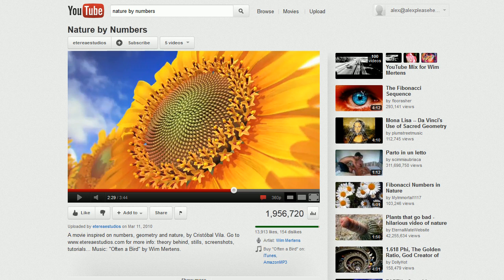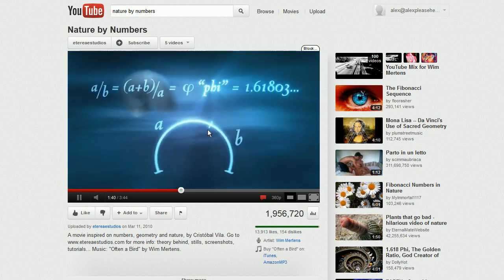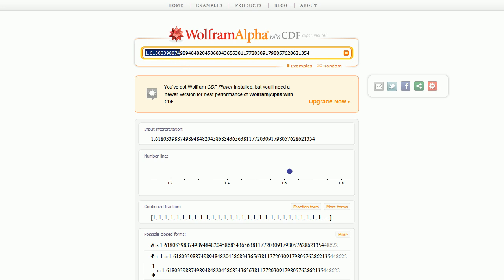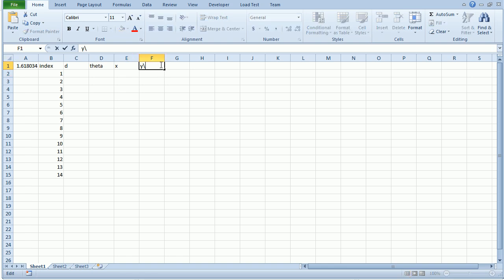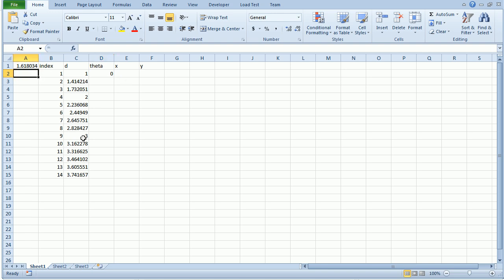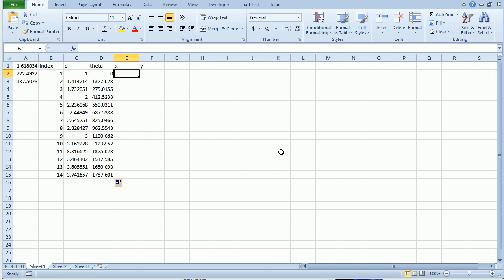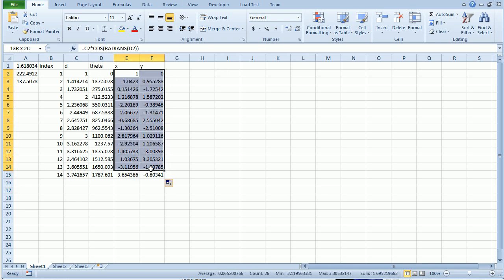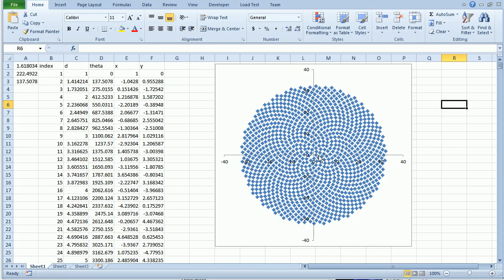Make your own Golden Ratio Seed Pattern Using Excel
You've seen what sunflowers look like and how their seeds are arranged, right? Right. The seeds are arranged in a very specific and beautiful way. They form spiral. But not just any spirals.

The locations of the seeds follow a mathematical pattern that uses the Golden Ratio. It's so simple and elegant I wanted to share with you how YOU TOO can replicate the pattern using Microsoft Excel.